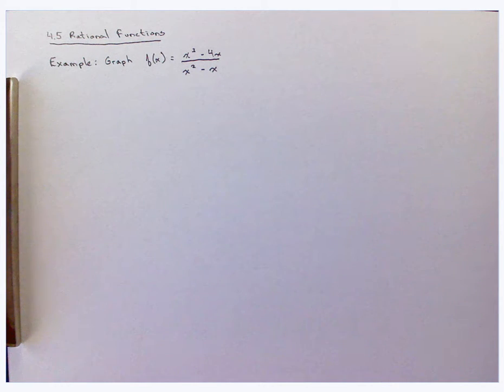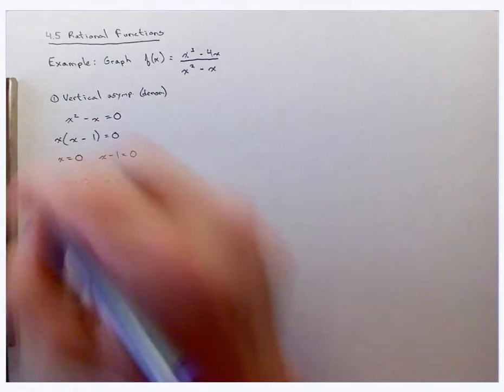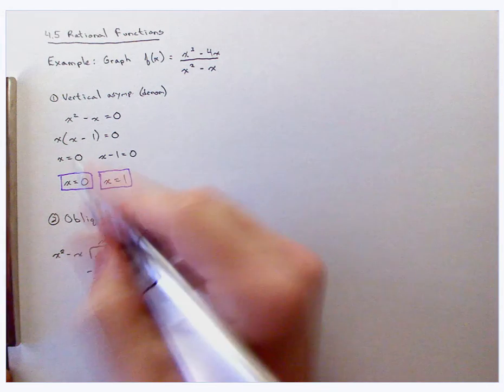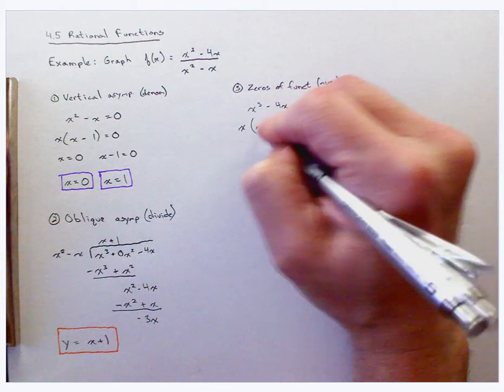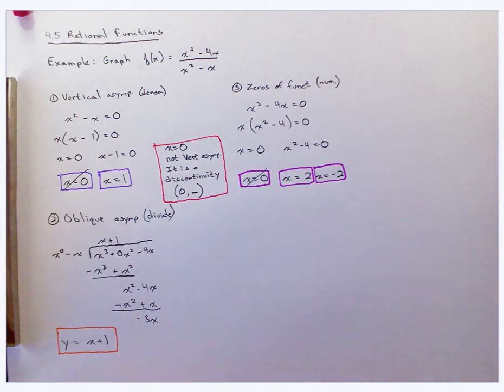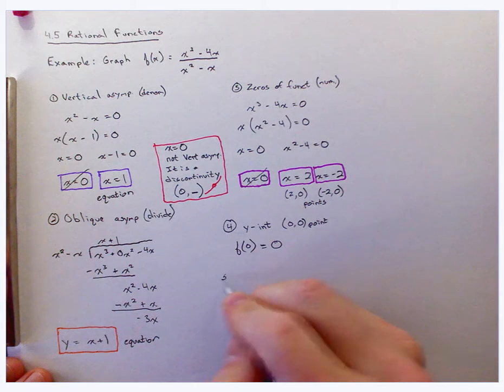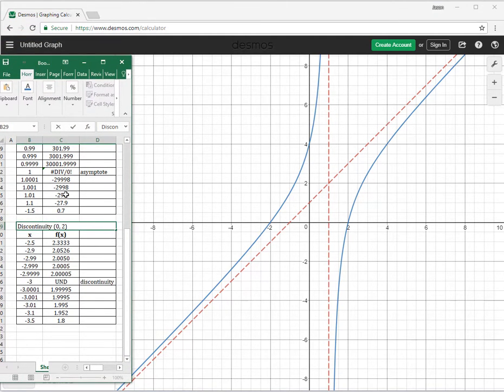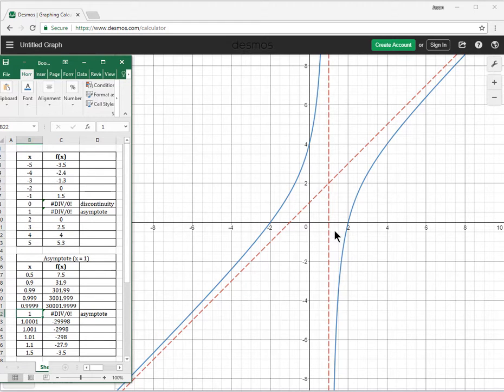4.5 Asymptotes: Example 2